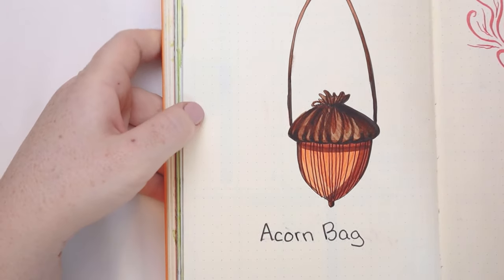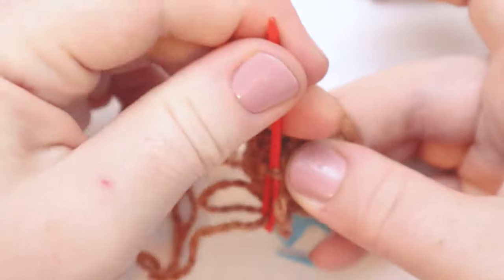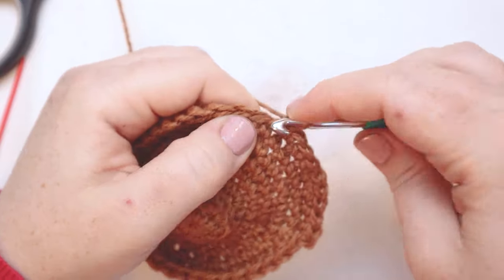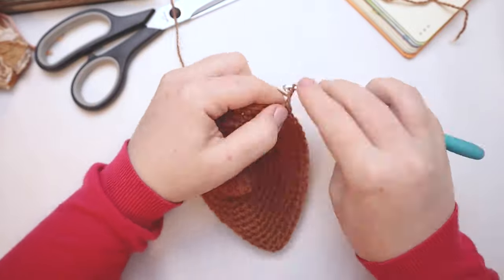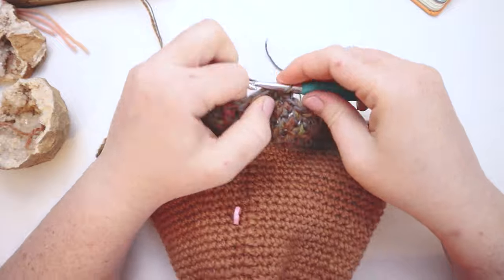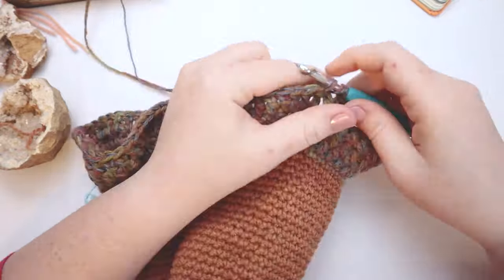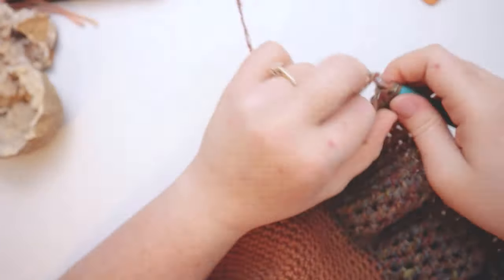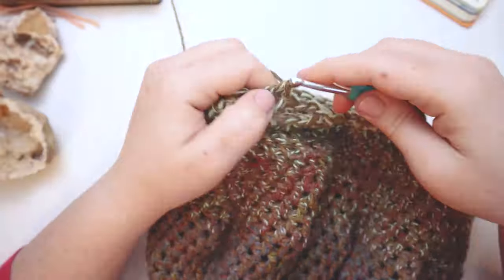How to Crochet an Acorn Satchel - Whimsical Cross Body Bag Crochet Tutorial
How to Crochet a Satchel Purse (Acorn) - Whimsical Cross Body Bag Crochet Tutorial